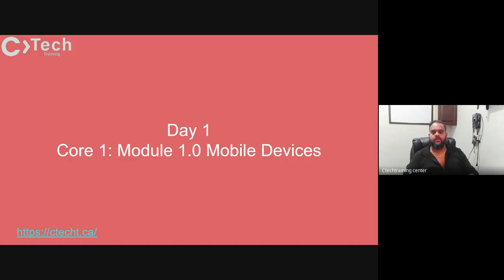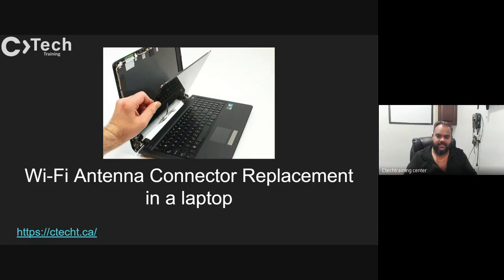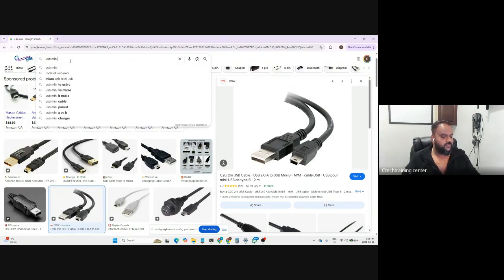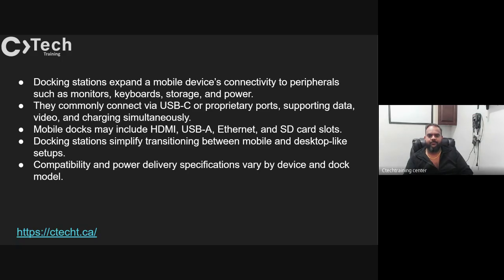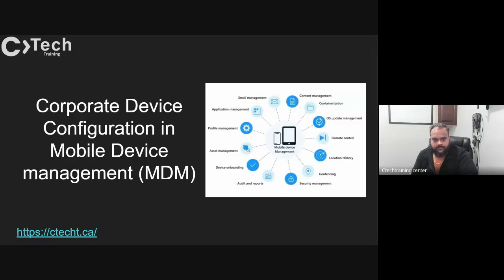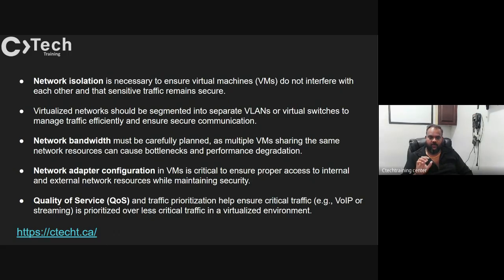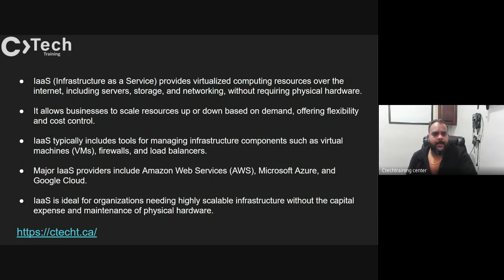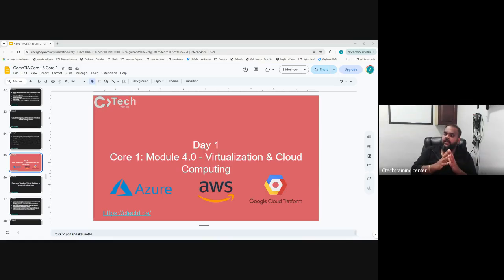C Tech Training : COMPTIA A+ - EXAM Prep Day 1